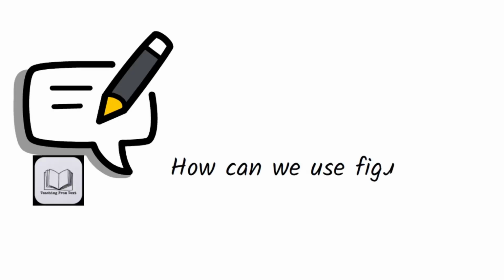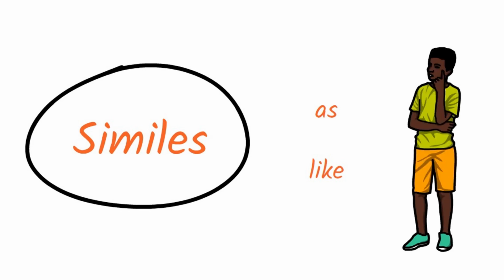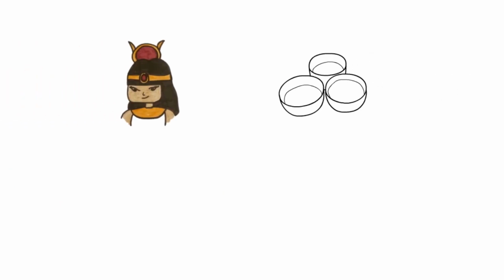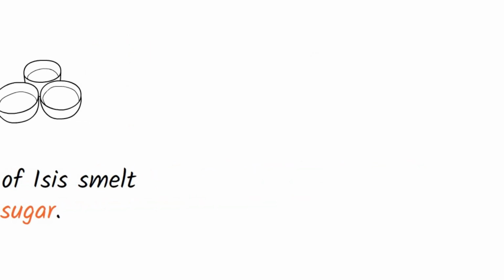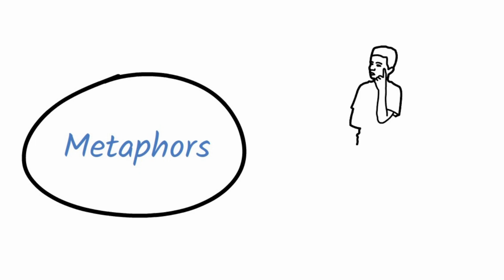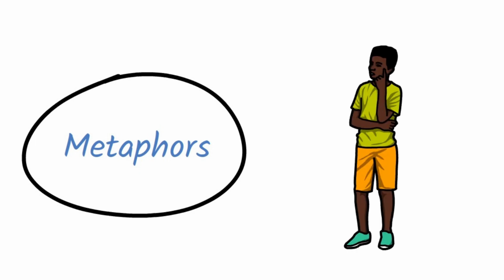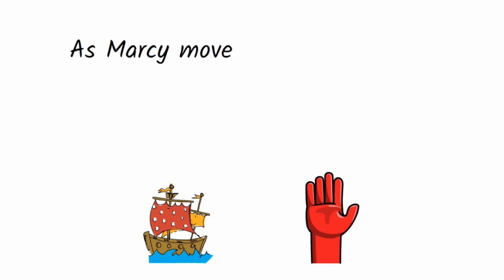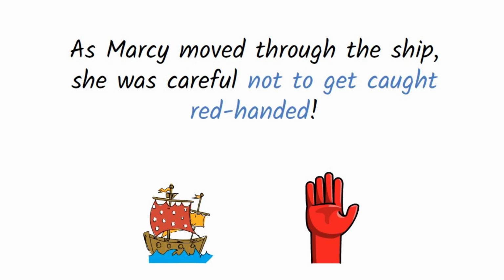Marcy and the Riddle of the Sphinx. Figurative Language. Teaching From Text.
This video on figurative language is part of our six-week English scheme of work for Lower Key Stage 2 based on 'Marcy and the Riddle of the Sphinx'. The entire scheme of work can be accessed

Musician: @iksonmusic